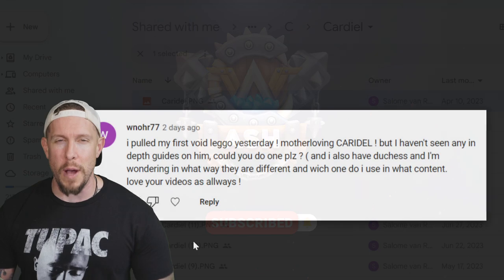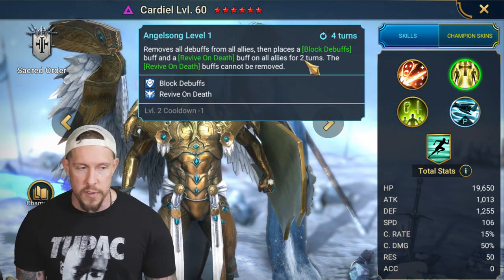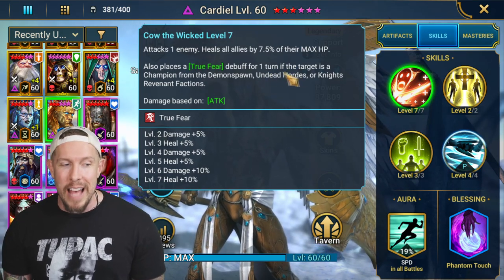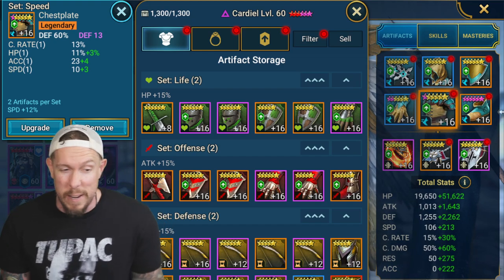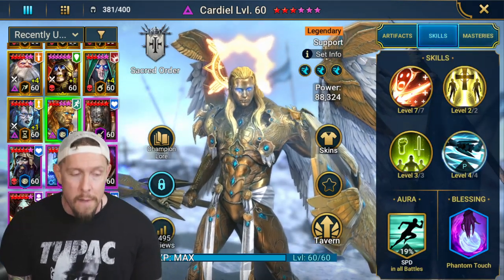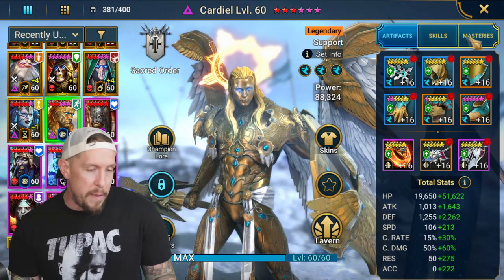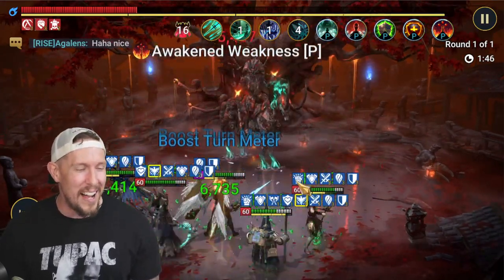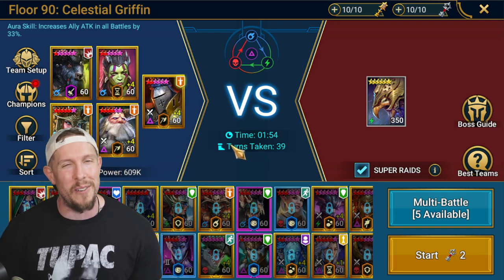CARDIEL | BEST BUILD & GUIDE for RAID's BEST SUPPORT!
RAID Shadow Legends | Cardiel Build 2023
Cardiel Masteries & Guide